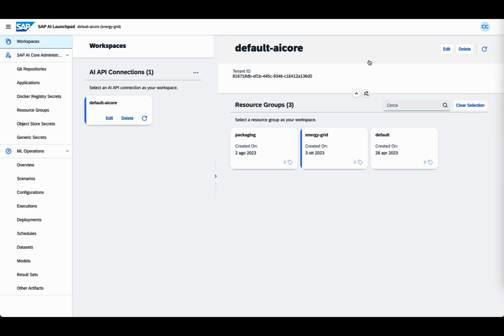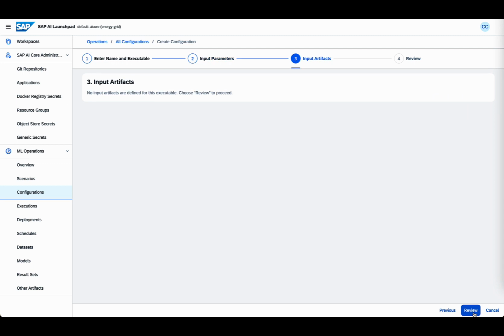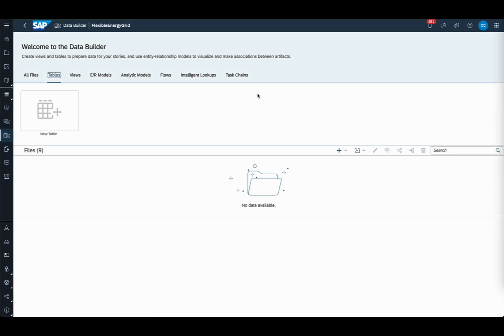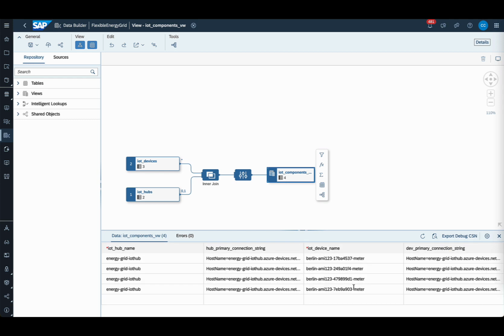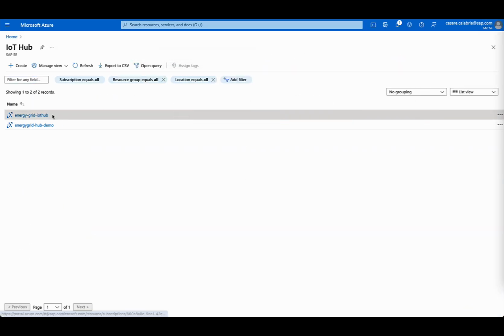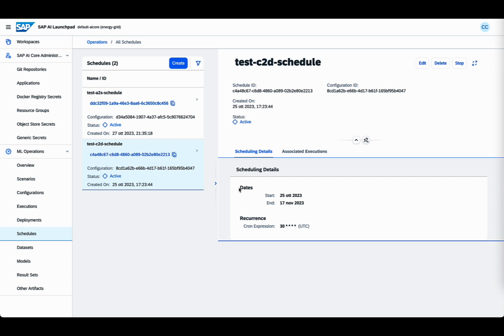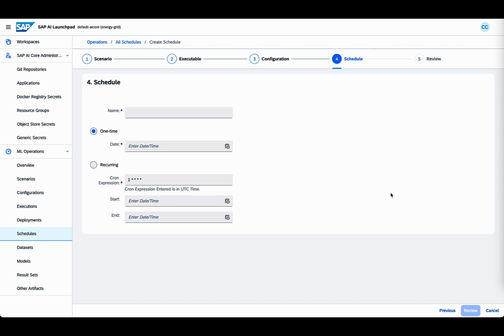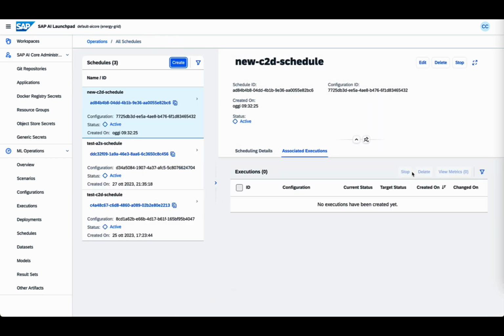pipeline corrosion - c2d p2